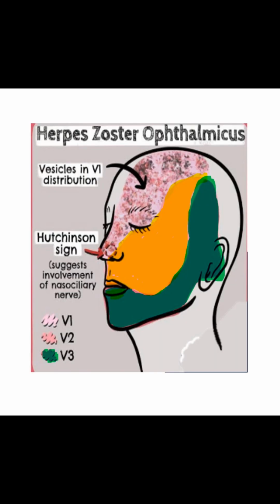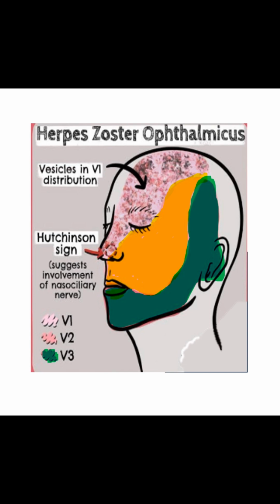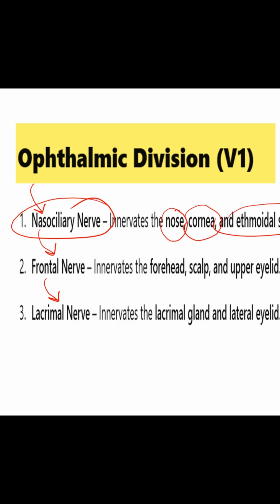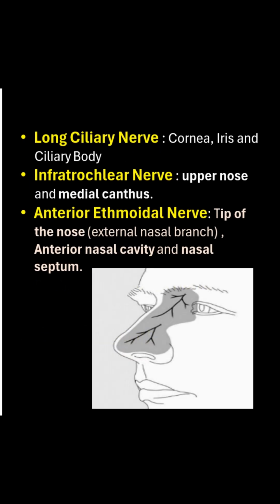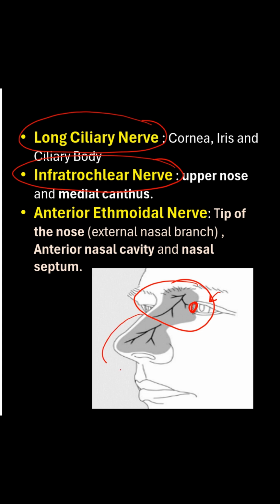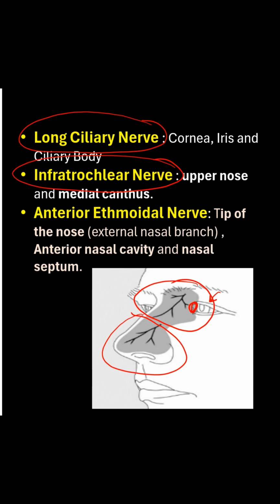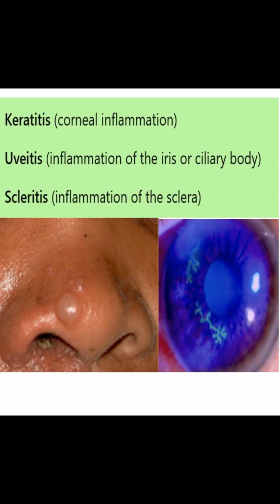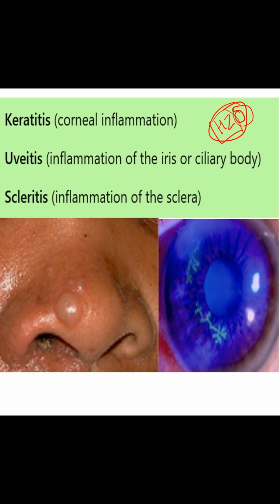Understanding Hutchinsons sign